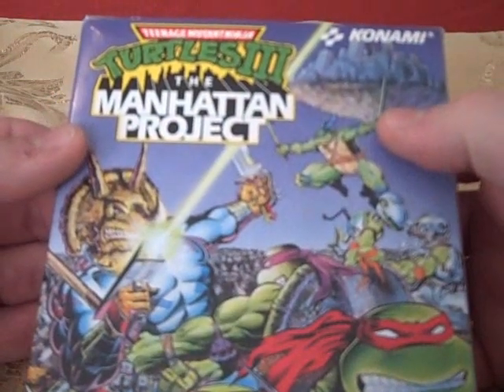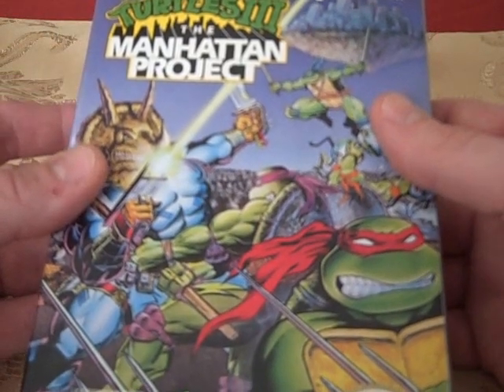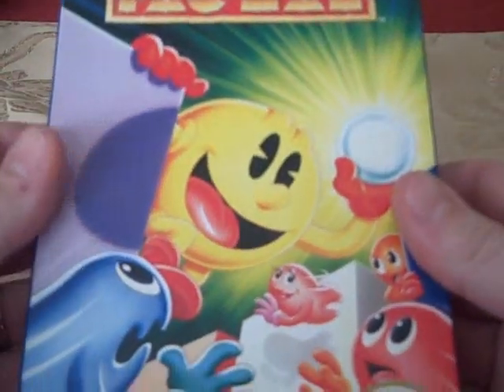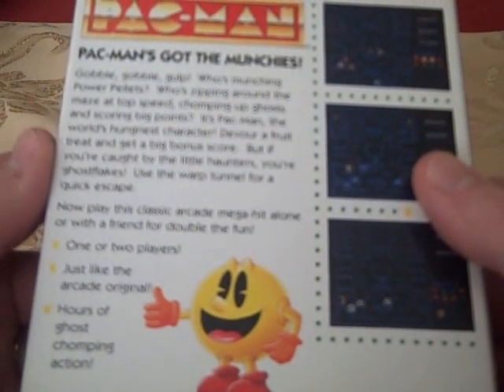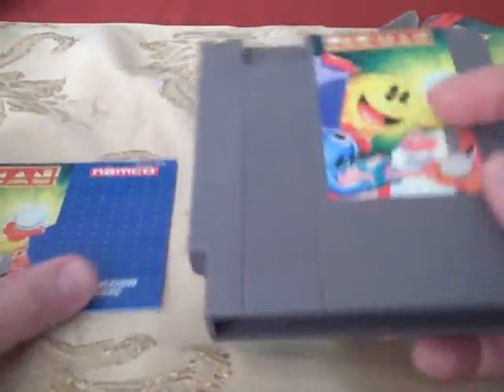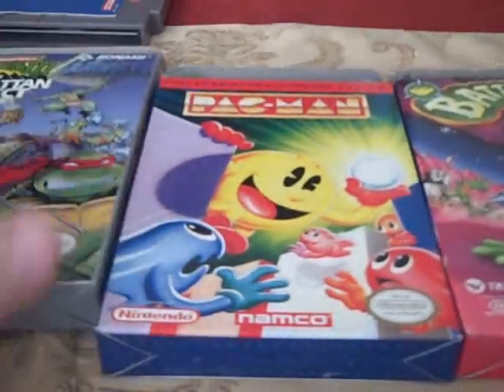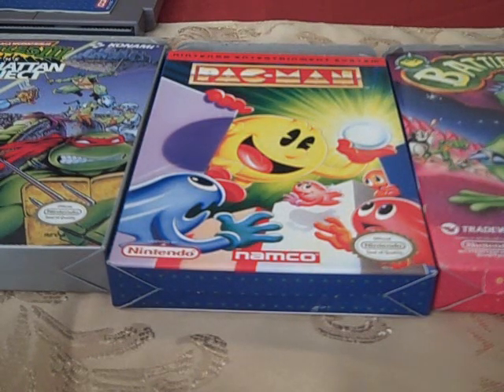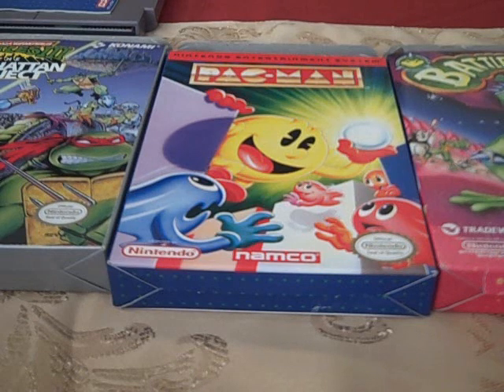Awesome Retro Finds!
Here are some games that I picked up today when I visited GamerDoc.